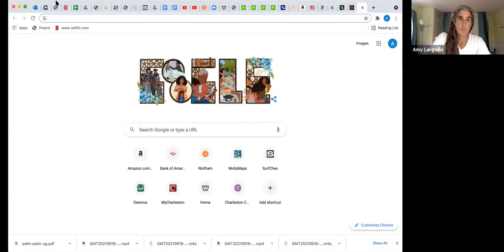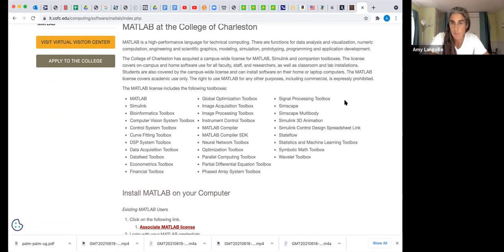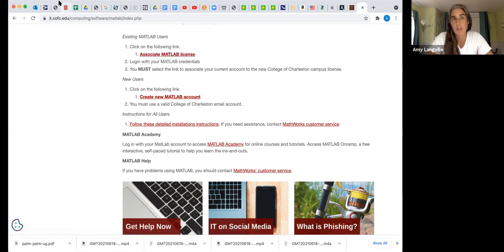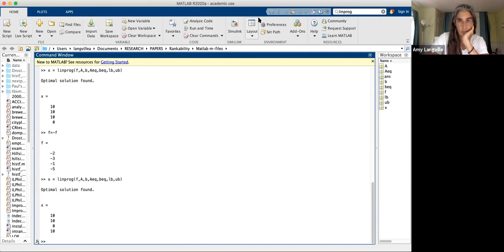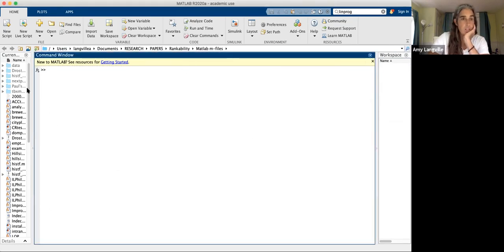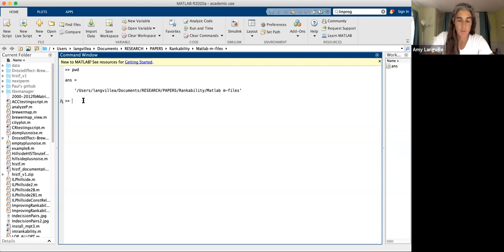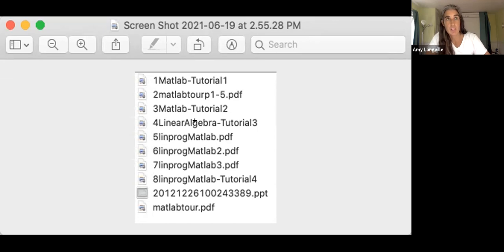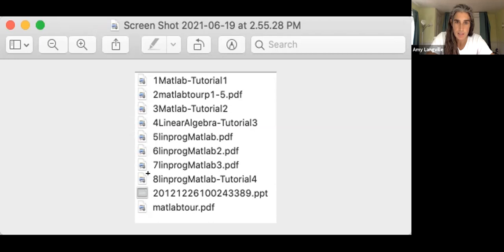Module 3. Video 6. Getting Matlab (6 min)